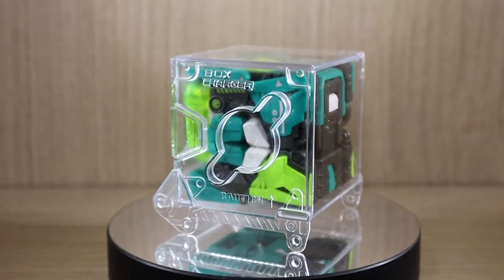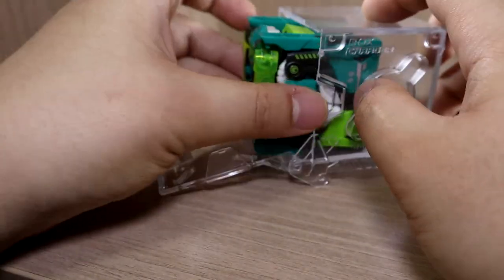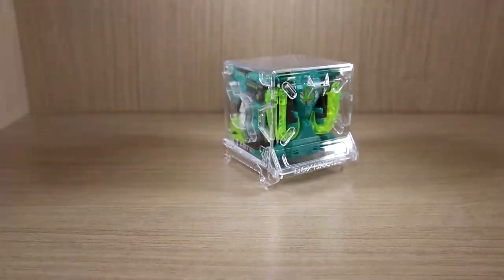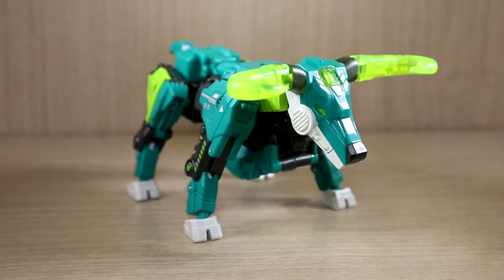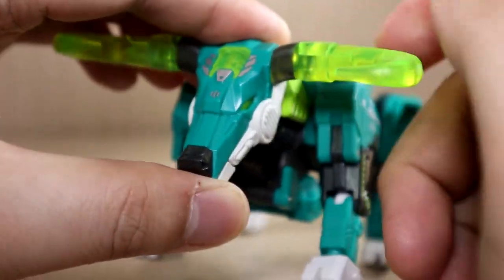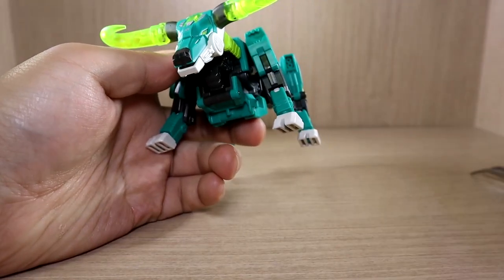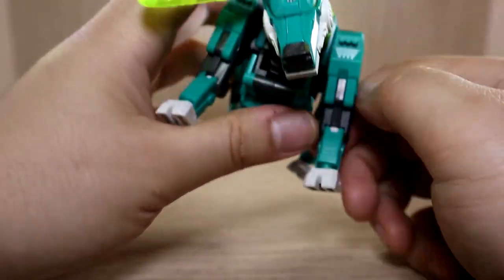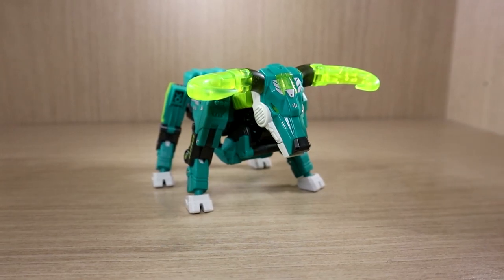Beastbox Toxichorn Review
Review of the Beastbox Toxichorn from 52Toys. A bull type mech that is green colors which is a combination that we dont see too often. The transformation is fairly simple and the articulation in most areas are also good. The only part to be careful would be the horns since they are on the tight side.